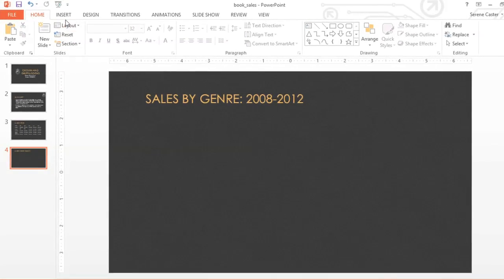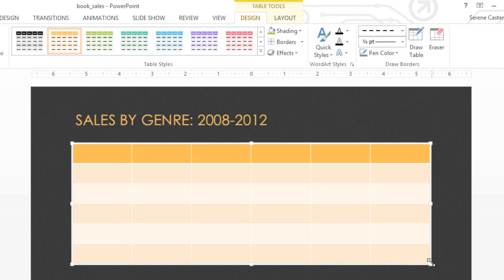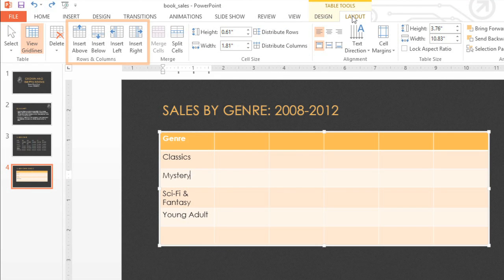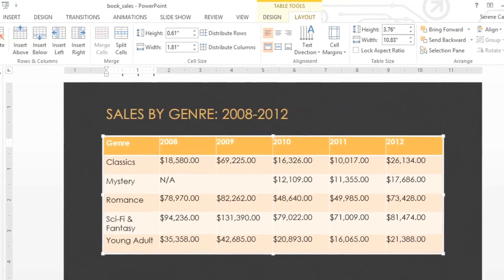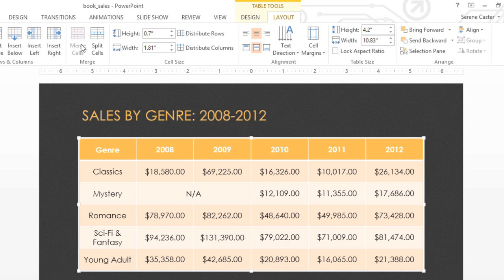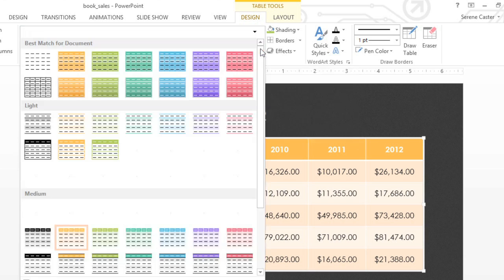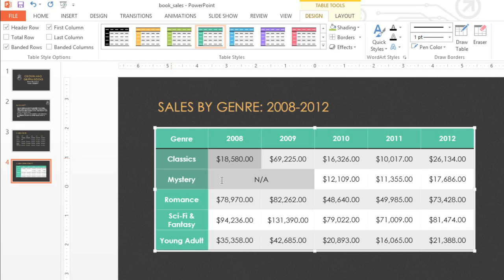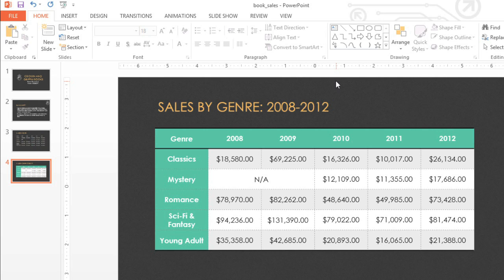PowerPoint 2013: Tables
In this video, you’ll learn more about working with tables in PowerPoint 2013. for our text-based lesson.

This video includes information on:
• Resizing and deleting tables
• Customizing tables
• Changing table style options and applying table styles
• Adding borders to a table